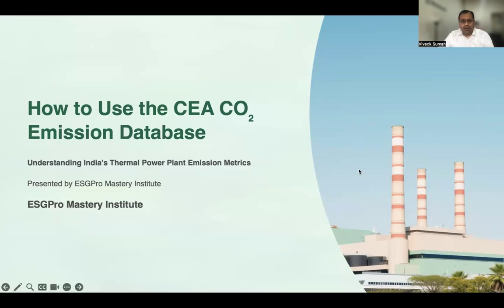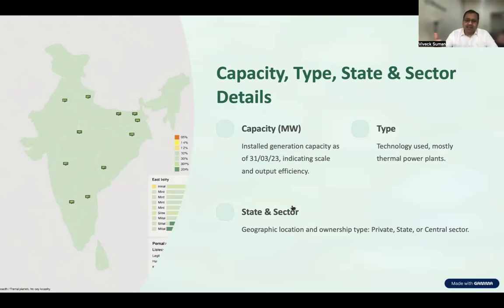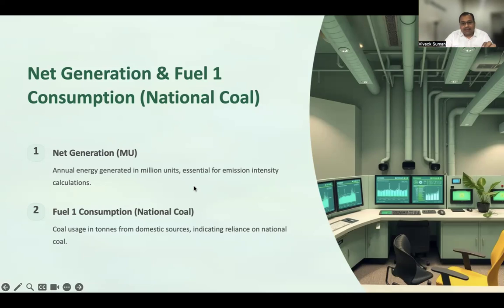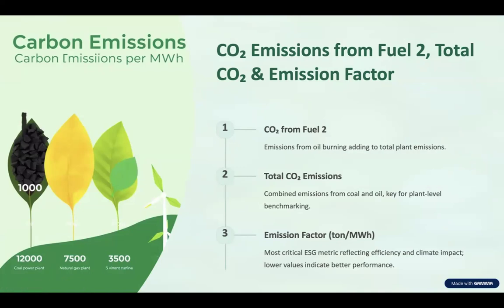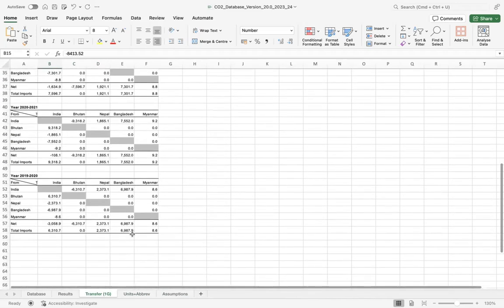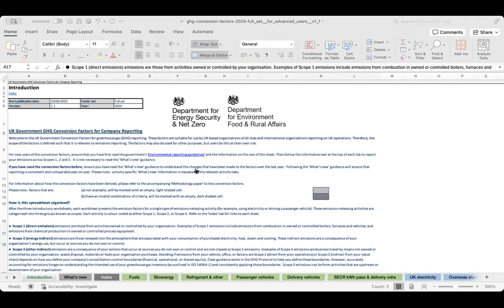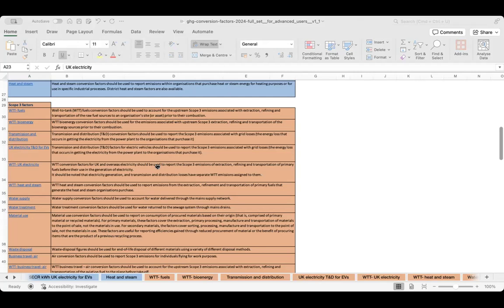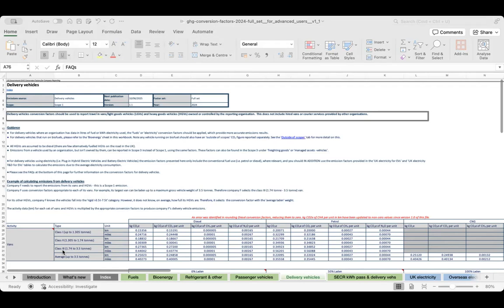Day 11 Discussion on DEFRA & CEA Emission | GHG Accounting Bootcamp #8